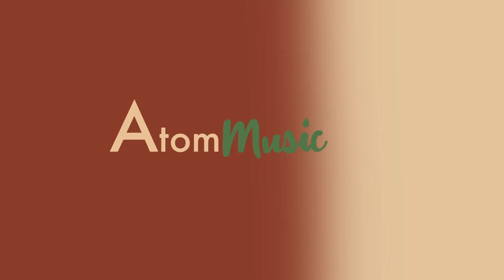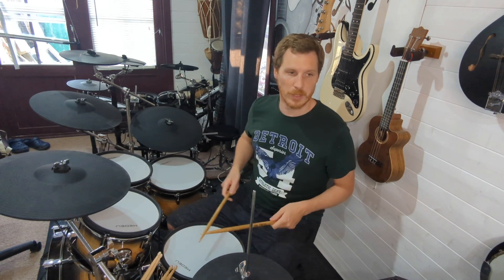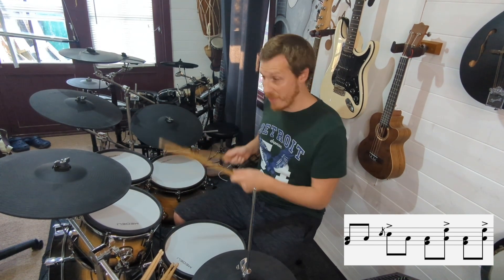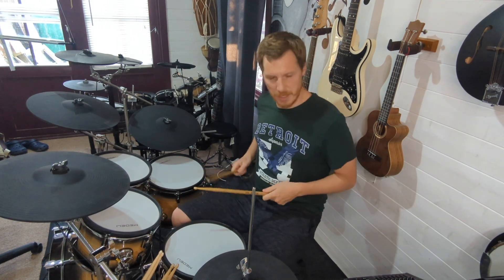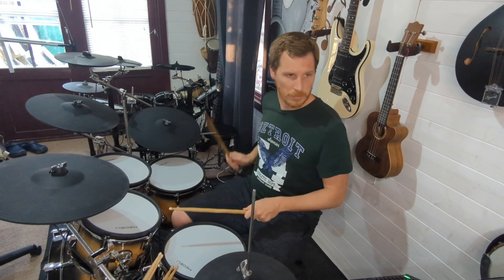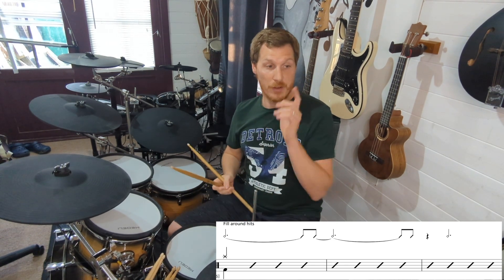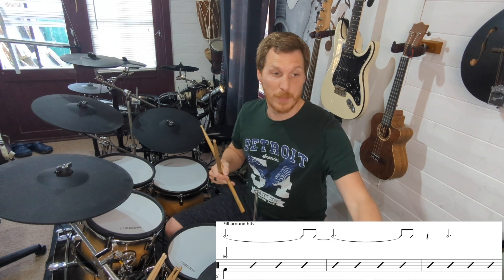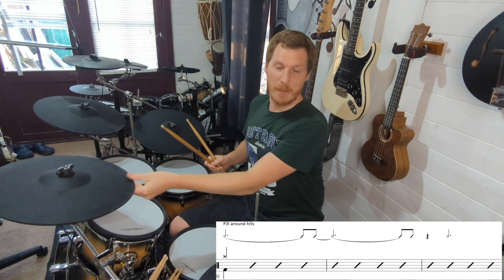Go Your Own Way (2024) Lesson Rockschool Grade 2 Drums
These Videos are great resource to help you learn the Rockschool and Trinity pieces. I have created play along videos for you to watch and see how I play them. Just click the links at the end of the video to take you to other songs in this grade, or other versions of this same song to play along with.

If you would like to support me and help me continue to keep videos going any support is appreciated.

If you ever like to create your own tabs I would highly recommend Guitar Pro.

If you have ever thought of having a guitar custom built but thought it would be too expensive, guess again. Check out Hendrix guitars, guitar cycle, and speak to James: